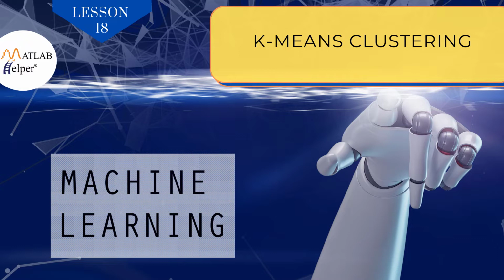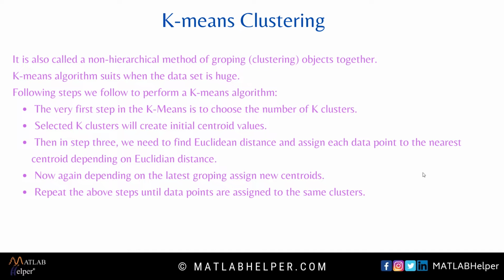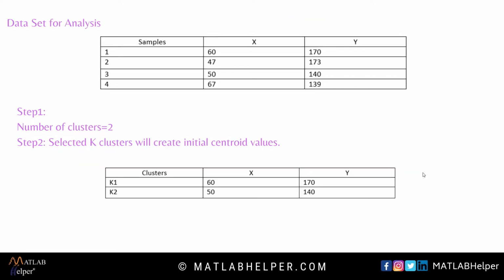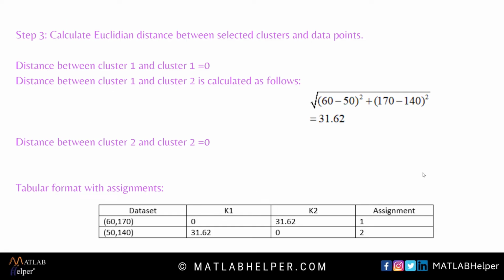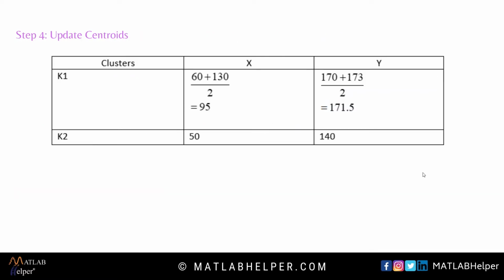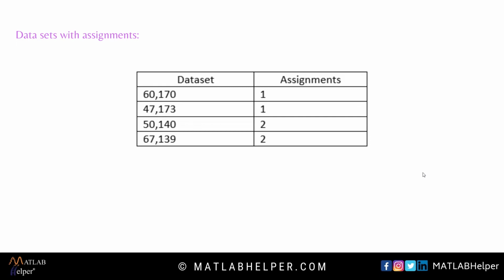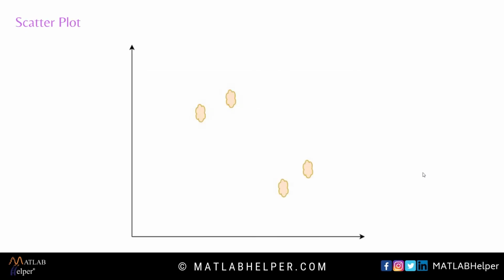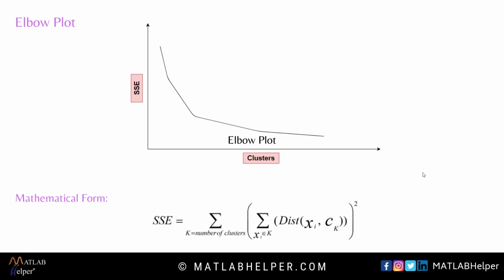K-Means Clustering | Machine Learning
K-means is a centroid-based or distance-based algorithm in which the distances between points are calculated to allocate a point to a cluster. Each cluster in K-Means is associated with a centroid. This algorithm aims to find groups in the data, with K representing the number of groups.

00:00 Introduction
00:43 Steps that we follow to perform K-Means clustering
04:33 Elbow method
05:06 Conclusion from MATLAB Helper